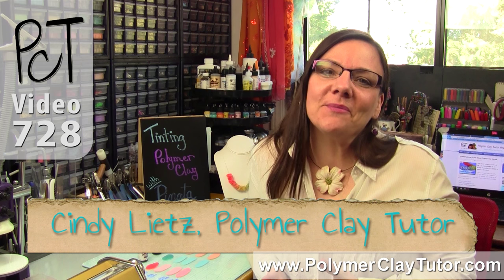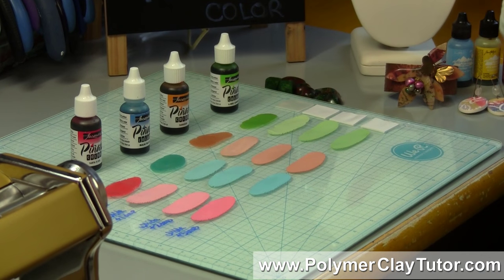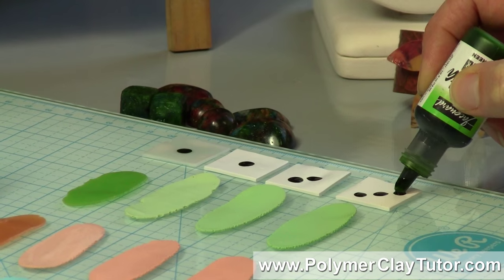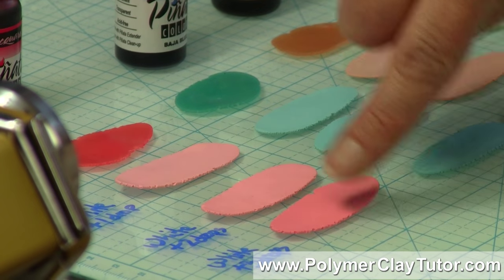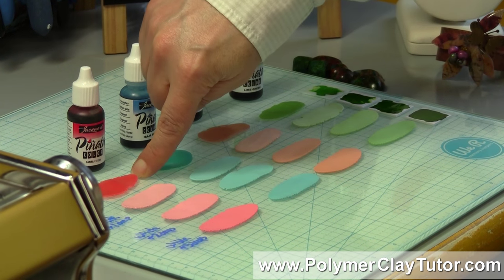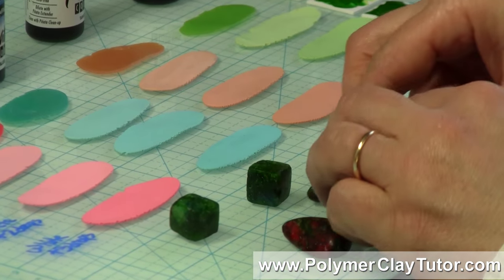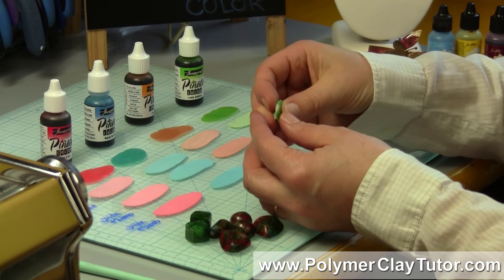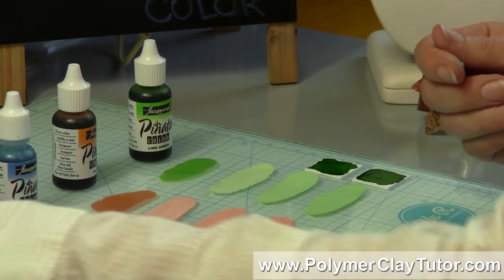Tinting Polymer Clay With Pinata Alcohol Inks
Video #728: In this video you will see why it takes much less ink to color translucent clay as compared to white polymer clay... More Info Polymer Clay Tutor.

Today I am going to teach you about tinting polymer clay with Pinata Colored Alcohol Inks.

Recently I received a small selection of Pinata Alcohol Inks from Jacquard, and was testing saturation by mixing the inks into both Translucent and White Polymer clay. Seeing the samples side by side, and noticing the difference in how the pigment looks in white versus translucent clay, it occurred to me that most people may not actually understand how adding a pigment like alcohol ink, actually behaves with polymer clay.

We have been using alcohol inks with polymer clay for years. In fact I have a sample of a necklace I did for a tutorial done back in 2012, called Frosted Rainbow Flower Beads Tutorial. I used Adirondack Alcohol Inks in that project. I also have some samples of other tutorials using alcohol inks. So we know that inks in general, are compatible with polymer clay.

Up until now I hadn't had the opportunity to try the Pinata Color Inks from Jacquard. They don't have them in my local Michaels and I just hadn't gotten around to ordering them online.

So I made up some sample chips and a small batch of beads and cabochons to test the colors and the saturation of the ink.

As you will see form the baked sample chips, the color in the translucent sample is much darker and richer than the samples of the inks mixed into the white clay. In fact, the sample of translucent with only 1 drop of the Pinata ink is multiple times darker than the sample of white clay mixed with 3 drops of ink.

The reason for this is because the white clay, isn't just clay without any color... it is clay that contains a white pigment. So when the white pigment mixes with the colored pigment of the alcohol ink, it creates a pastel color. Whereas when the alcohol ink pigment mixes into the translucent, there is no pigment particles to mix with, so it tints the translucent clay whatever color the ink pigment is.

Watching the video will help you to visualize all this, much better than just reading my explanation.

So... to anyone that asks if it is possible to just buy white polymer clay, and make your own colors by adding alcohol ink, paint, powders etc. (a common questions)... the answer is yes and no.

Yes you can tint the clay to make new colors... but no, you can't really make the same deeply saturated opaque colors that you can buy in the colored clay. You would need the same kind of highly saturated pigments that the manufacturers use, along with lots of patience and experimenting to get the right formula figured out. And by then, it would be much more expensive and much harder to do then just buying the opaque colors of polymer clay.

Using the inks on the outside is a completely different story though, which will need to be told on another day.

Related Resource: Pinata Inks On Amazon...